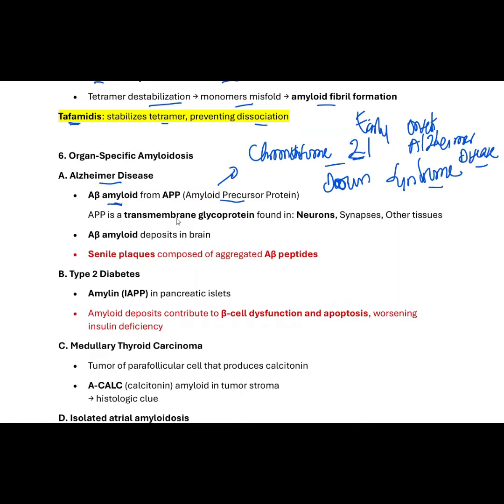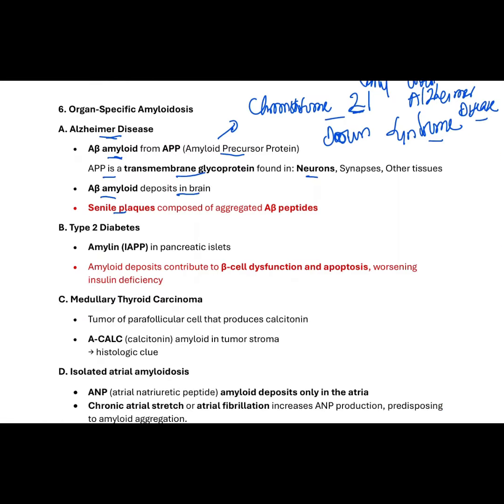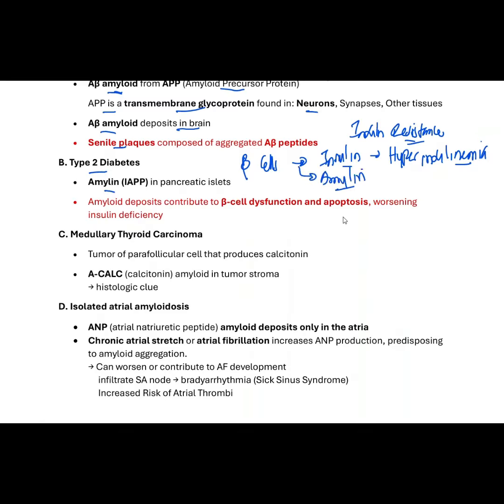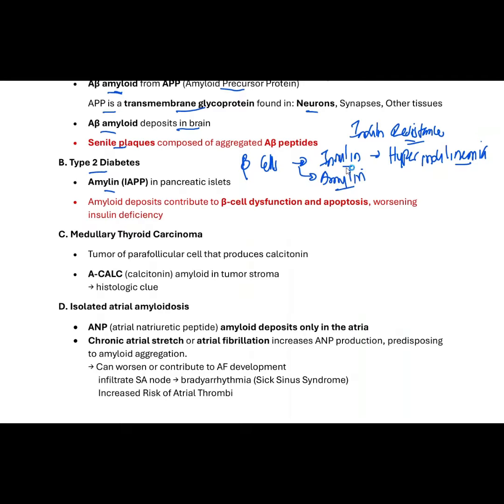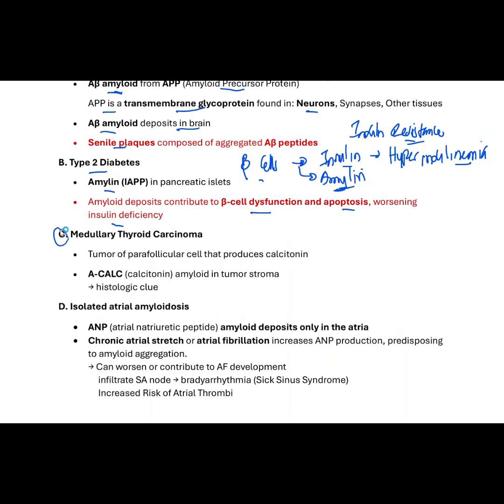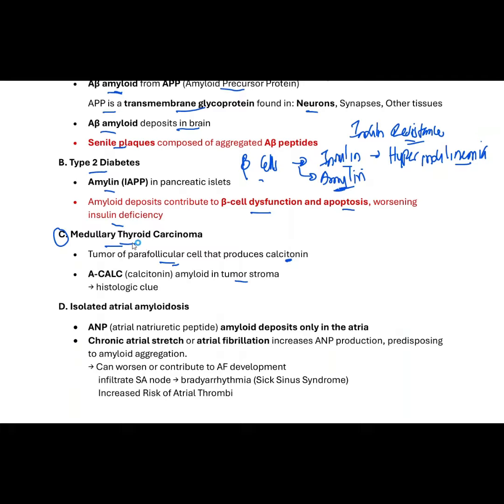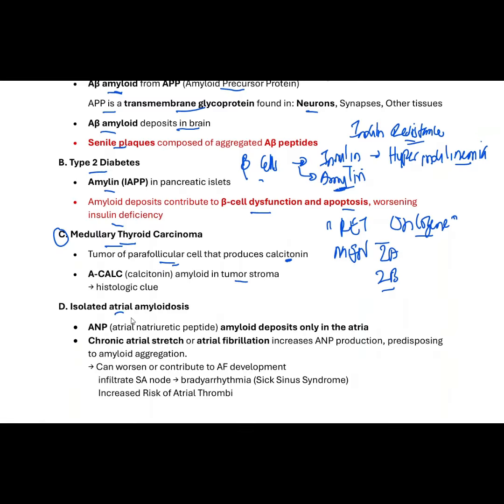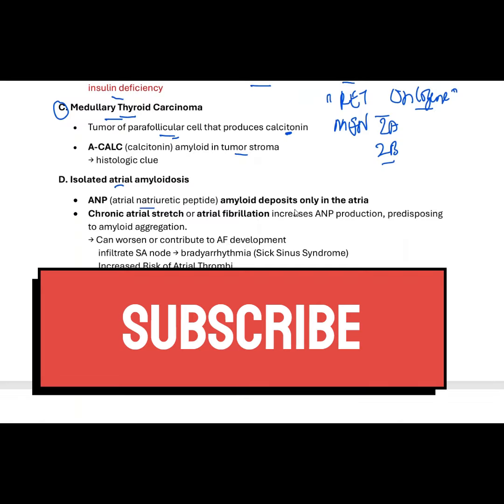Organ Specific Amyloidosis - High Yield USMLE